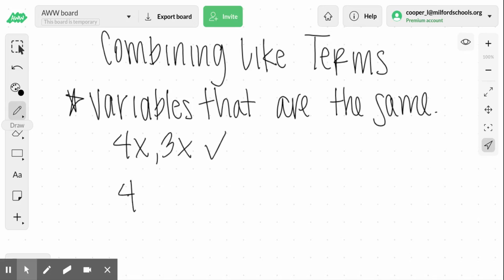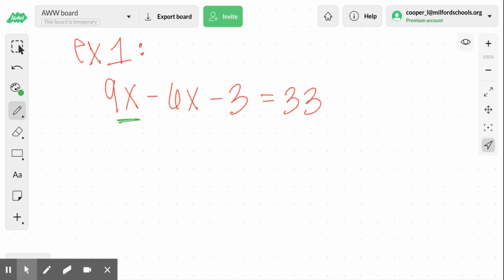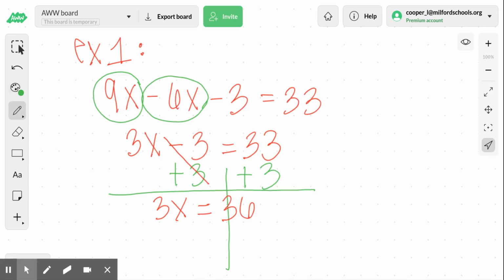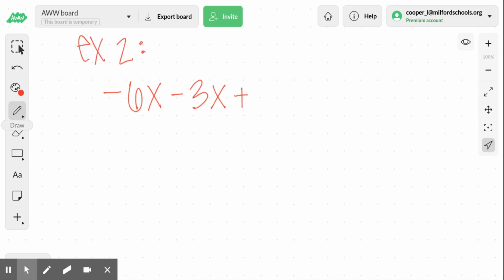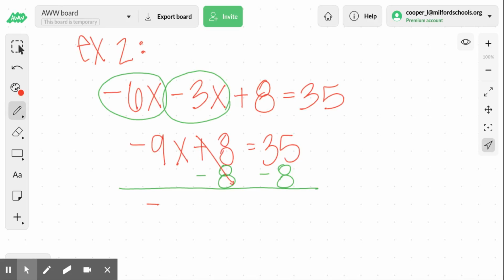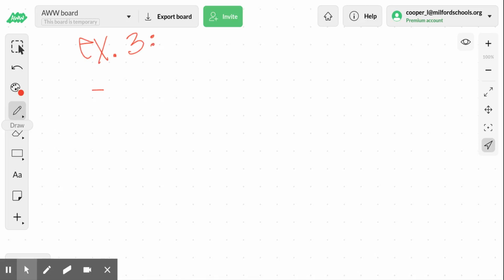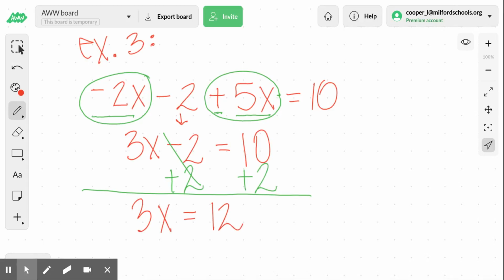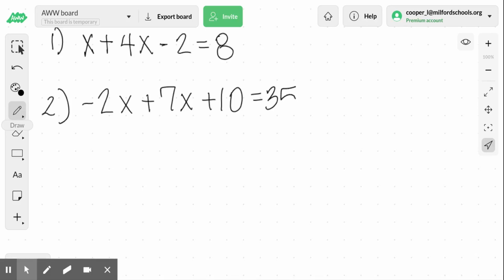M8 -Combining Like Terms